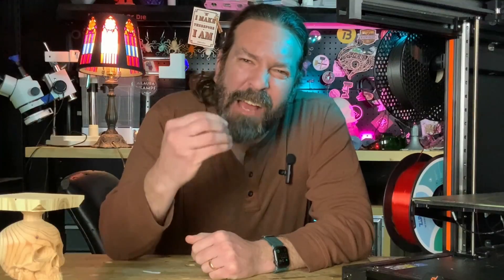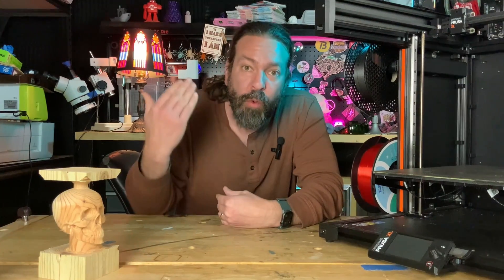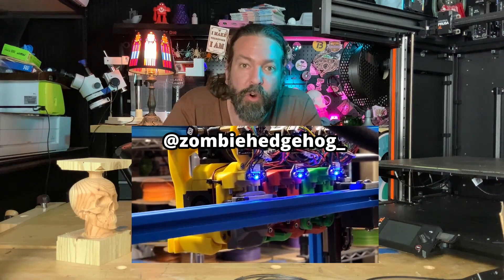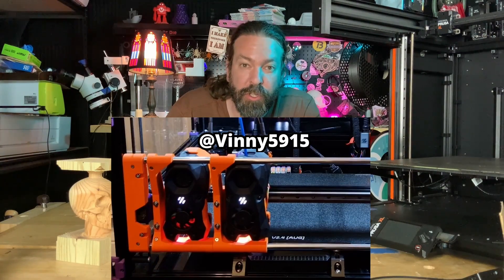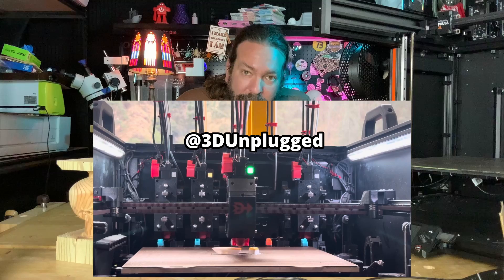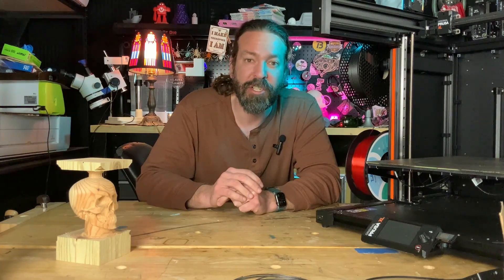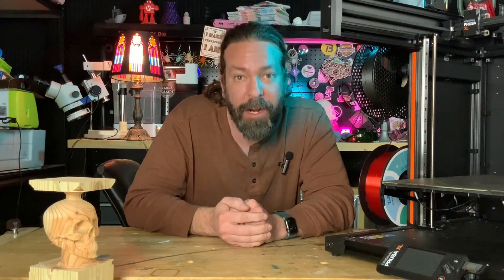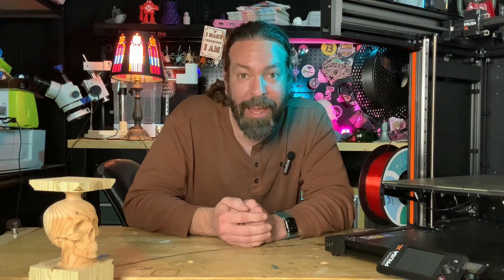3 Tool changers you should know about for 3dprinting